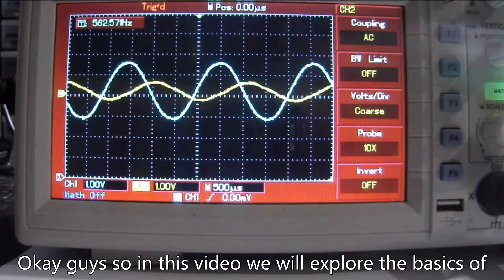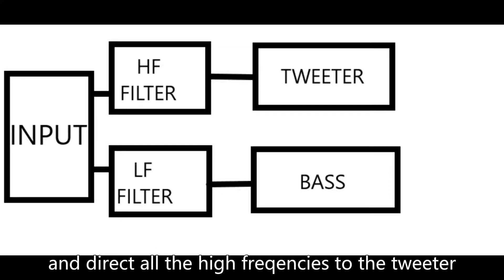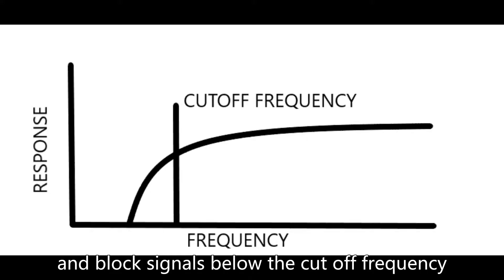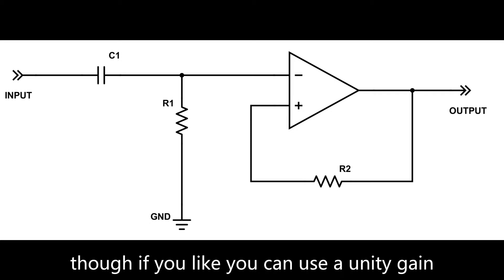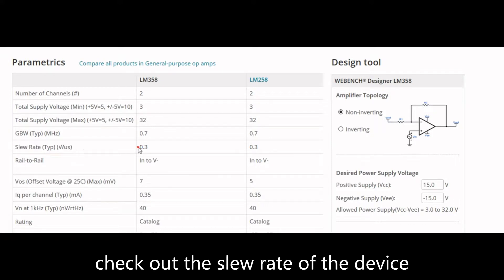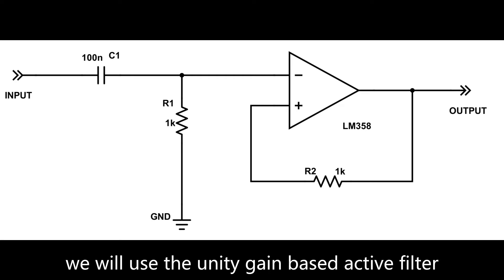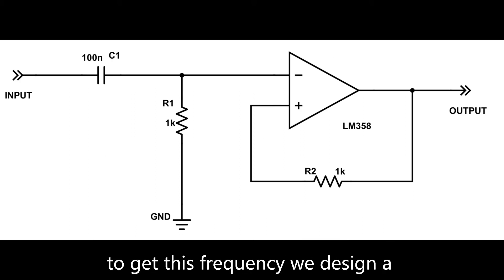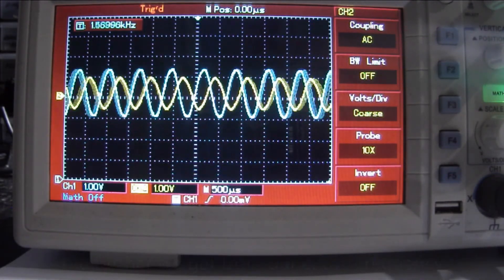Build an Active High Pass Filter | LM358 OP Amp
Ever wanted to build an active high pass filter? In this video I will show you how to build an active high pass filter.

We will make an active high pass filter using an op amp. In this experiment we utilize the LM358 op amp.